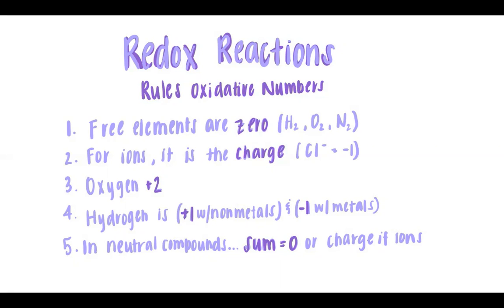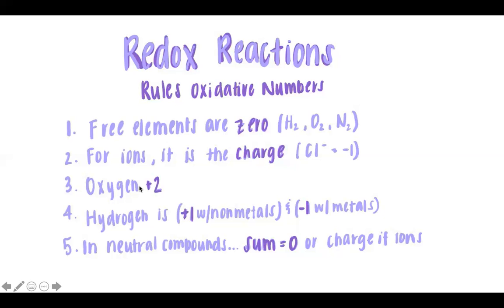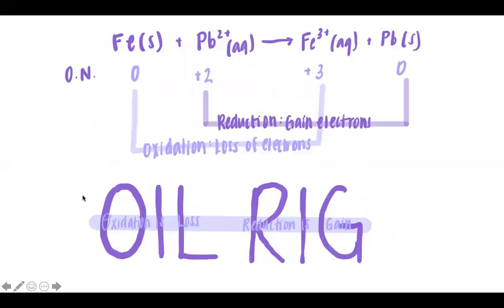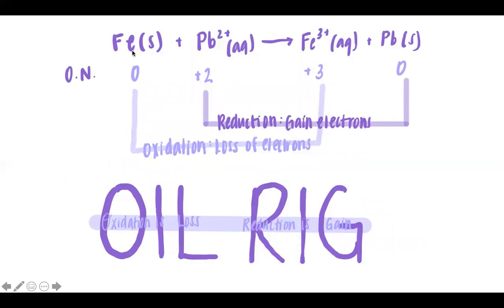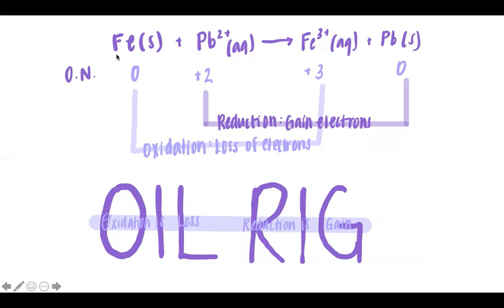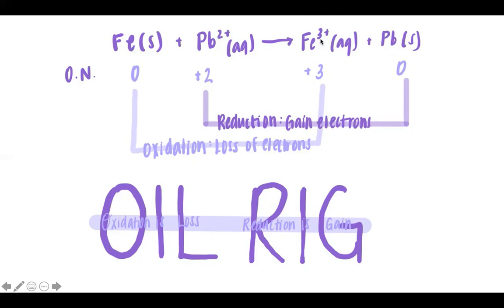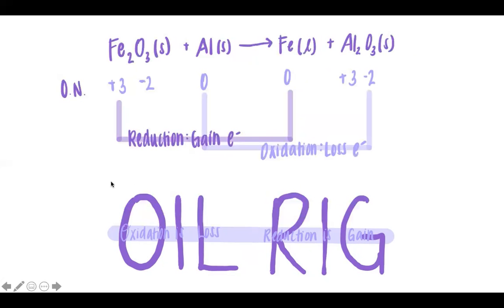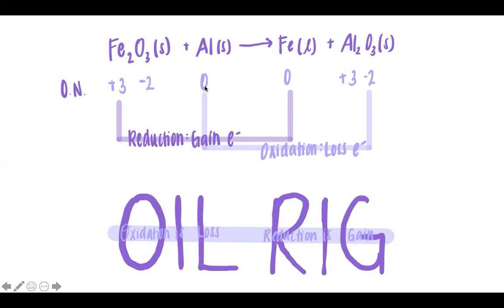REDOX REACTIONS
What are redox reactions? How do they work? DIfference between Oxidation and Reduction, and how to assign oxidation numbers.

Author: Sonali Sharma - 4.0 Organic Chemistry 1, Michigan State University

Time stamps:

0:00 - Intro

0:40 - Oxidative number rules

1:34 - the first example

1:52 - OIL RIG mnemonic

3:32 - Second example